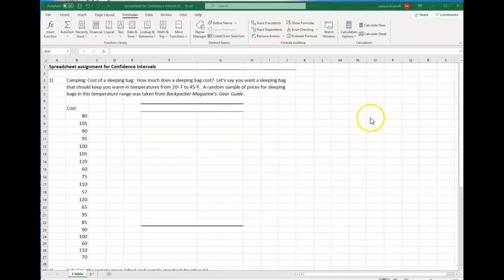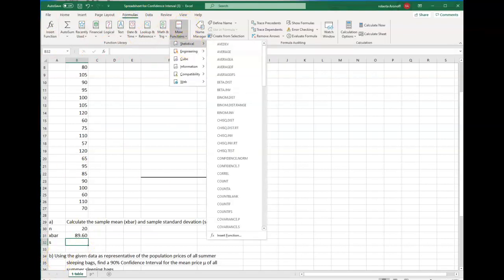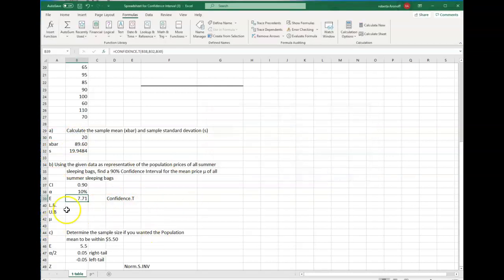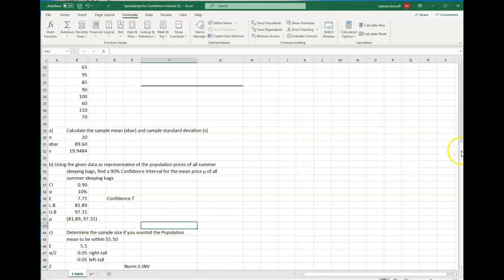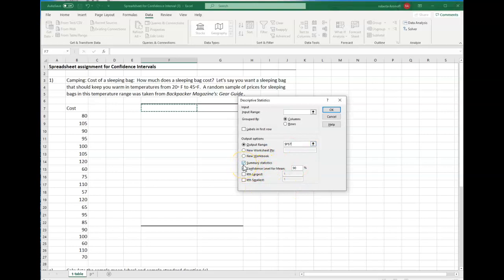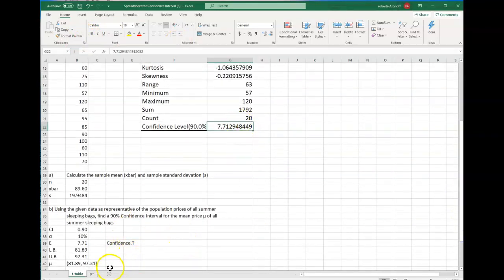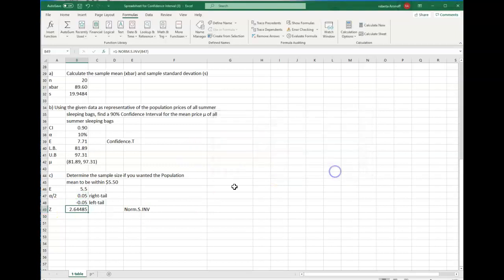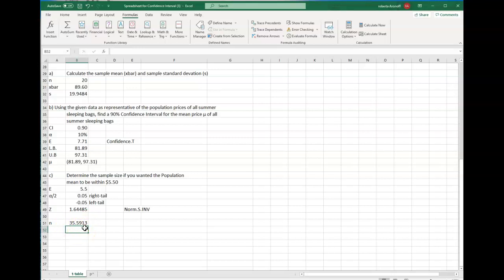Confidence Intervals with Sample standard deviation